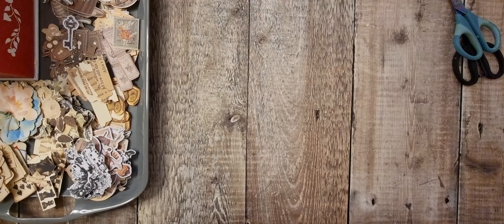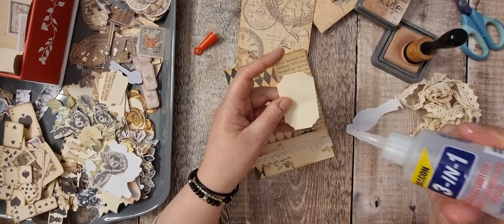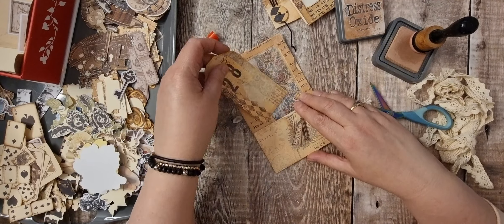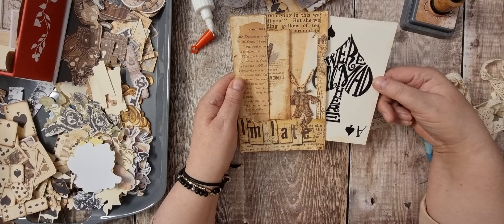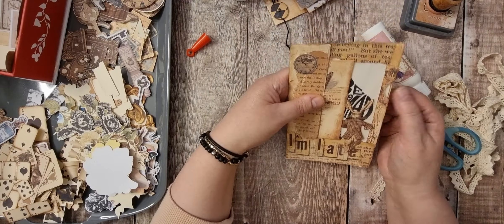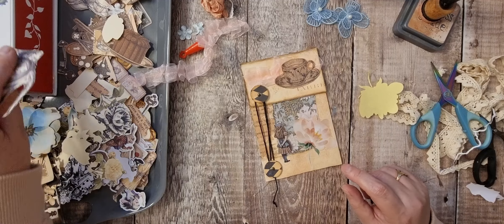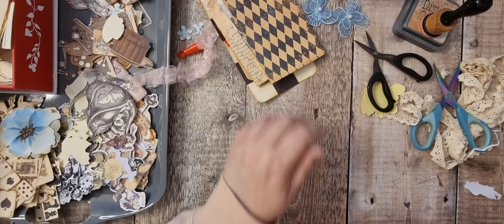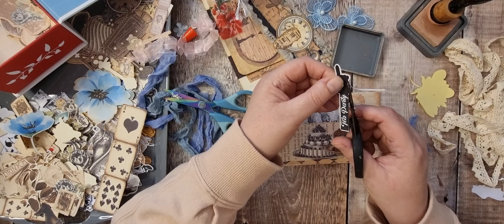🐰Let's Get Decorating🐇 - Alice in Wonderland "Down the Rabbit Hole"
Hi There ! I'm Tania from Tatty Treasure, thank you for joining me today.  I'm excited to share my very first digital kit "Down The Rabbit Hole". This is a collaboration with the lovely Nanine    @Collagetype
Kit available at the following links
My Etsy
Nanine at Collage Type Etsy
Week 1 -    @Rita Jensen
Week 2 -    @Tatty Treasure
Week 3 -    @Denise Junk Journals UK
Week 4 -    @Sweet Pea Papers
Week 5 -   @sunflower&dors
Looking For Supplies I use ?
Amazon Storefront
Amazon Wish List
Group Moderators
Nanine  @Collagetype
Mandy Chilvers